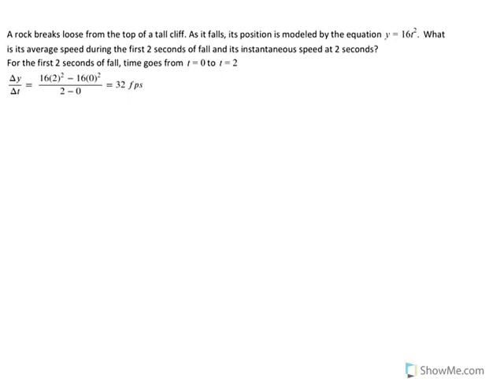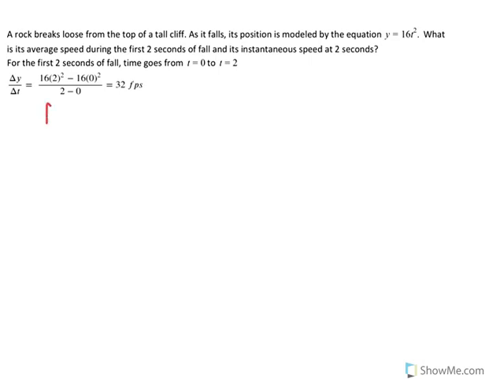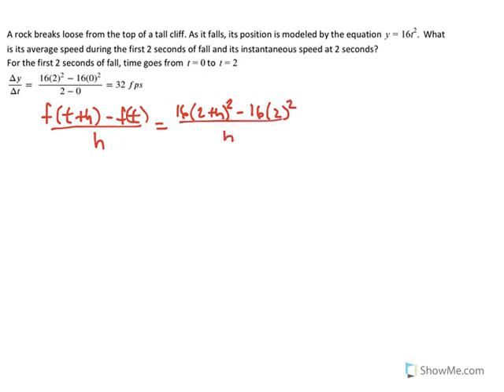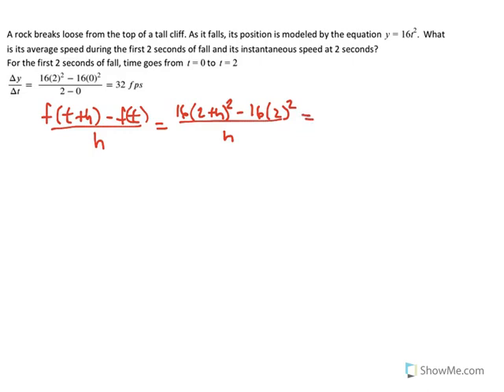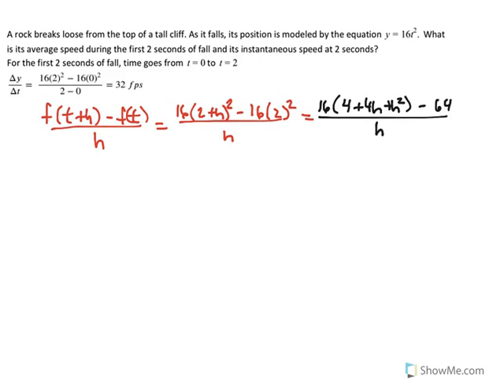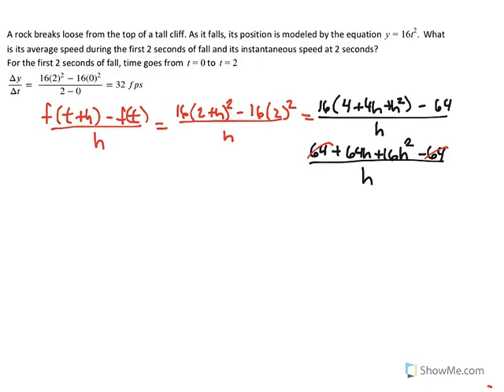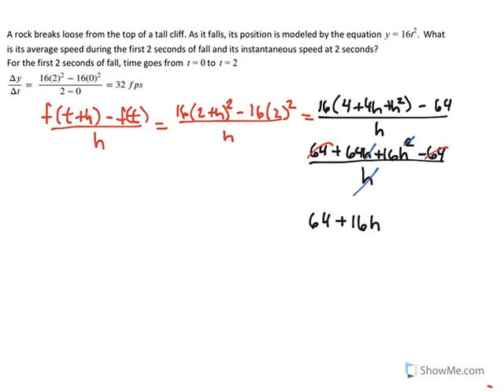AP Calc AB U1_1 ex2